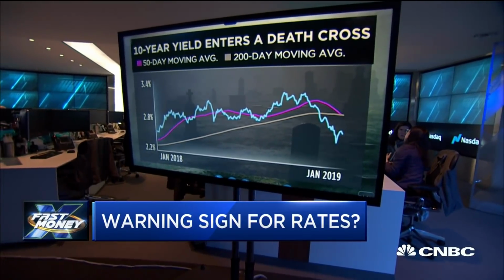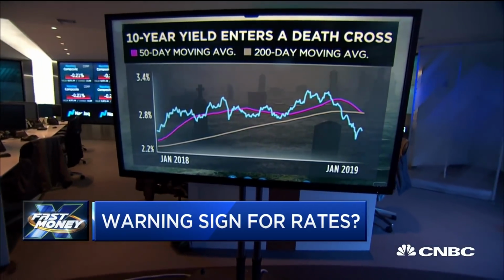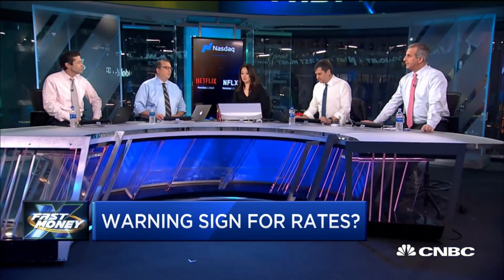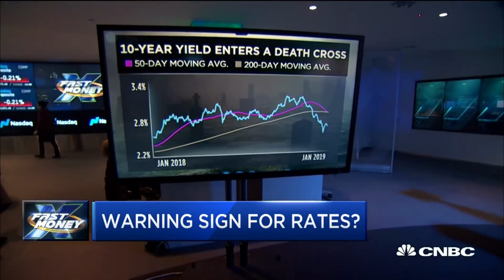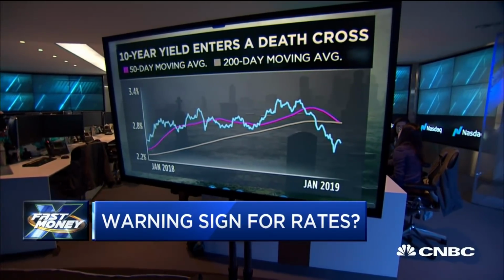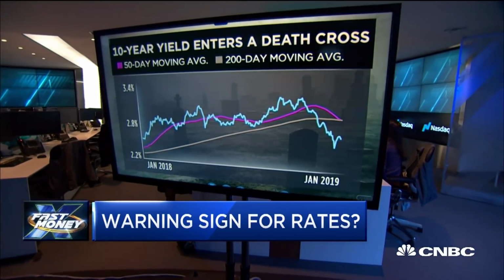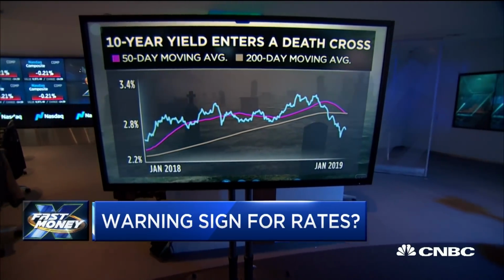The 10-year yield could signal a breaking point for the bond market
The 10-year yield enters the death cross. Is that a warning sign for rates? With CNBC's Melissa Lee and the Fast Money traders, Tim Seymour, Brian Kelly, Dan Nathan and Guy Adami.